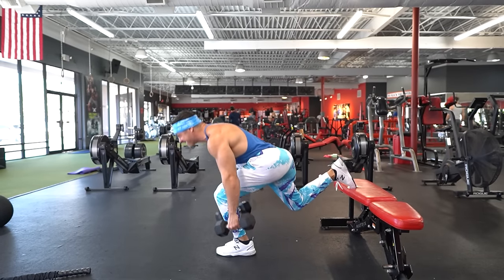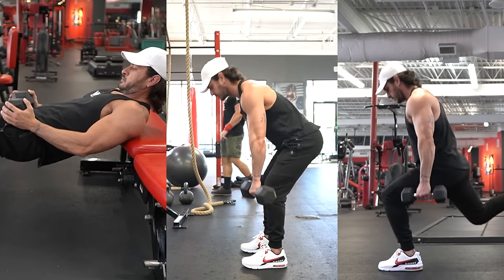The ONLY 3 Dumbbell Glute Exercises You Need (Bigger Butt)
Whether you train for aesthetics, strength, functional performance, or injury and pain prevention, building strong and muscular glutes should be a focal point of your training.

Being part of the complex hip musculature, it’s crucial for optimal movement.

The problem, however, is that most programs don’t put enough of an emphasis on glute training. And while heavy barbell movements like squats and deadlifts are great for building bigger and stronger glutes, they’re not actually necessary.

In fact, a simple bench and some dumbbells is more than enough to put a little hump on that rump.

So if you’re limited on time or equipment, or are just looking to mix things up a bit, then this video is for you…because in it I share the only 3 dumbbell glute exercises you need for bigger and stronger glutes.

References:
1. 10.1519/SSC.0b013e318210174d